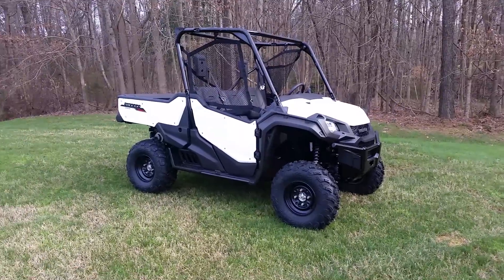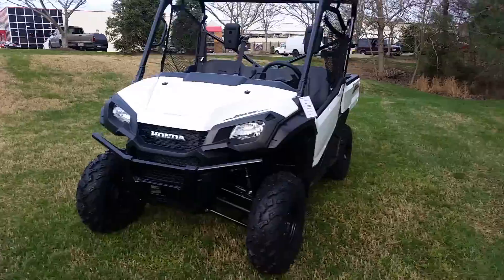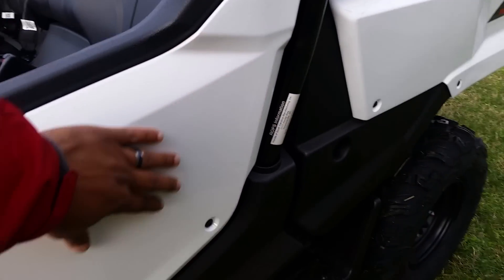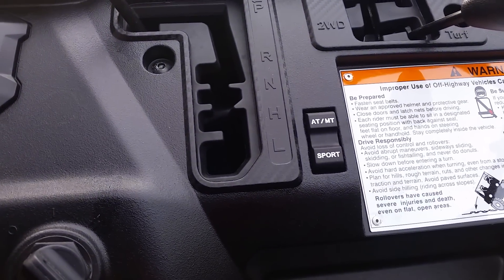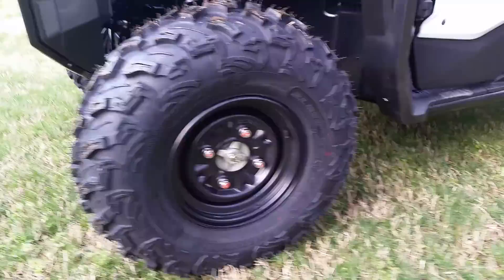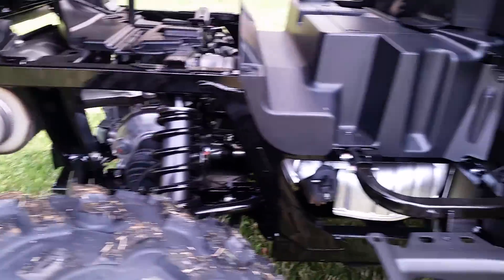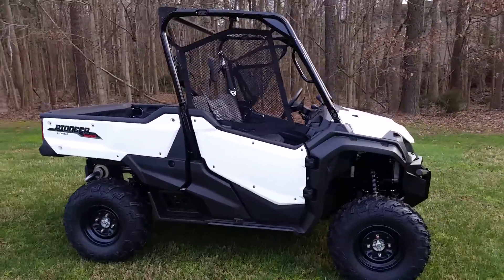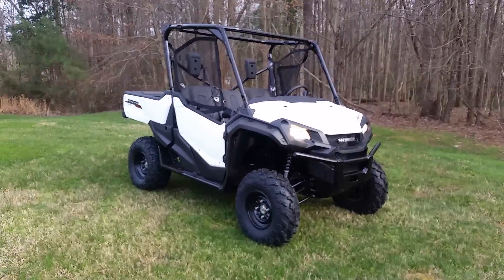2016 3 seater Pioneer 1000 white edition